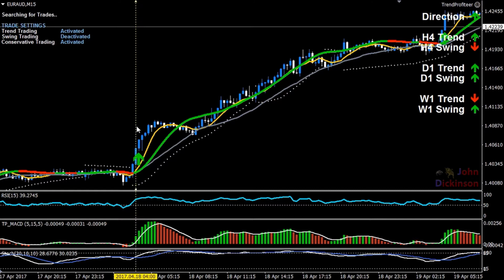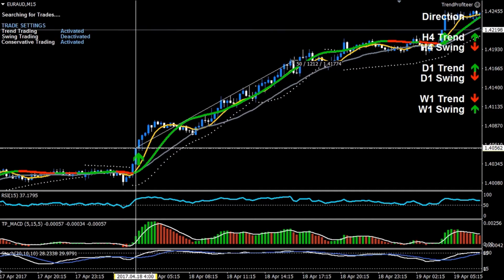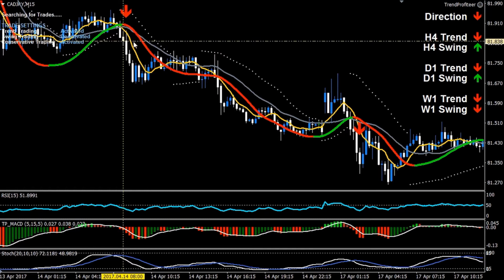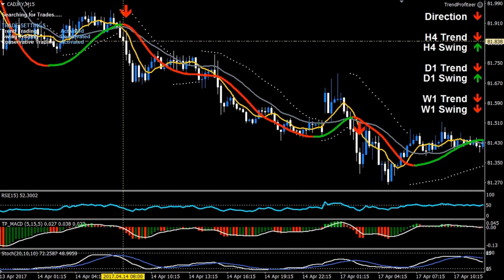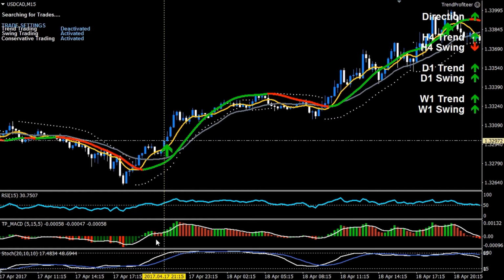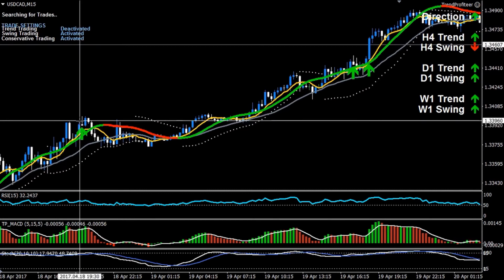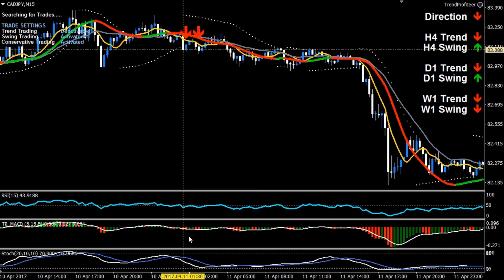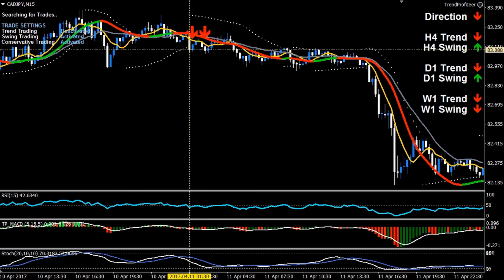Trend Profiteer Free Download ⏰ Conservative Trend Example M15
The Trend Profiteer trading system can be traded in a Conservative and an Aggressive manner depending on your personal trading preferences. You can use hard targets with a suggested minimum 1:1 Risk/Reward Ratio, or you can use one of five trailing methodologies combined with up to two profit-locking levels, that enable you to potentially generate much more than you risk on each trade that you enter.

The primary indicators that make up the Trend Profiteer system are unique and you will learn how they work throughout this intensive training course.

✳️Take a 7 day trial for only $7. Try it before you buy it!

This is a trend-following trading strategy that enables a trader to enter a position at the right time as price is about to move in the desired direction. The system uses higher time frames as its fundamental analysis for what the overall direction is, which helps you stay on the right side of the overall trend and places you at a distinct advantage with every trade you take.

✳️New Software For Amateur Forex Traders.

Consider sticking to trading only one or two symbols at a time so you can give it full focus, and focus only on symbols that are trending. If your trade(s) lock in profits, then you can start considering additional opportunities.

When starting to trade the system, it's best to stick with the majors such as; EURUSD, GBPUSD, USDCAD, AUSUSD and USDJPY. Once you've gained confidence in the system, you can then look at all the other main pairs; NZDUSD, EURJPY, GBPJPY, AUDJPY, NZDJPY, CADJPY, CHFJPY and the EURGBP. Other pairs that you could use are; EURGBP, AUDNZD, EURAUD, GBPAUD, EURNZD, GBPNZD, AUDCAD, EURCAD, GBPCAD.

The Trend Profiteer trading system is designed to be simple to understand and easy to implement, however it is without doubt, an advanced trading system that is also ideal for intermediate to advanced traders.

Imagine… having a trading system that you could rely on to replace your income every week… even if you’re a complete trading beginner with zero experience...
You can also look at other symbols such as XAUUSD (Gold) which I personally trade. In fact, you can trade any symbol using the Trend Profiteer trading system, but it's very important that you practise on the new symbol first, before trading. All symbols have their own unique characteristics and this can dramatically change things such as profit locking targets and stops used both initially and throughout the trade.
Here's a short list of what you get:
 • Trading Tools and Software
 • 70+ page trading manual
 • 12 module video course for trend and swing trading
 • 52 weeks of weekly live web classes
 • 20 videos for MT4 training
 • Forex 101 Beginner's Video Training Series
 • How to trade forex remotely from cell phone on MT4
 • Several trading strategies
 • 60 day money back guarantee

In terms of when to trade, it's normally a good idea to not trade on Sunday, or in the last few hours of the trading week, unless you have a compelling reason and you are committed to managing the trade during this time, including closing out trades before the close of market at the end of week if you do not want to have any open trades over the weekend.